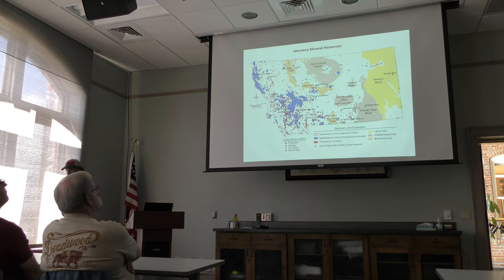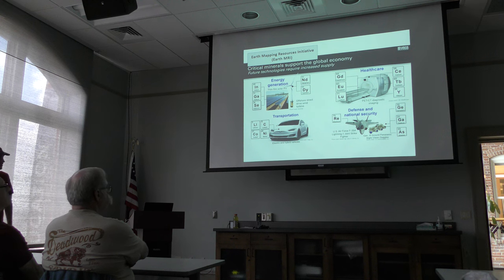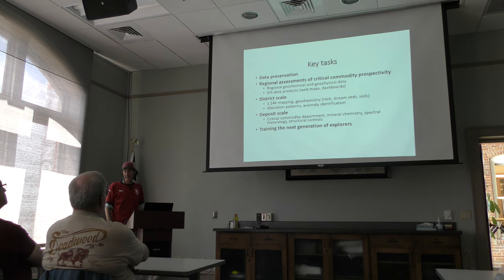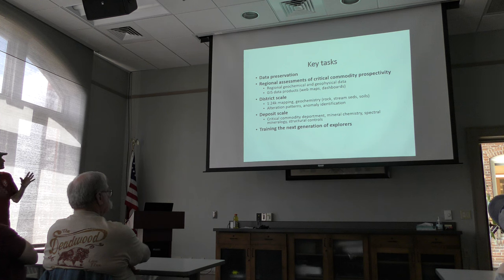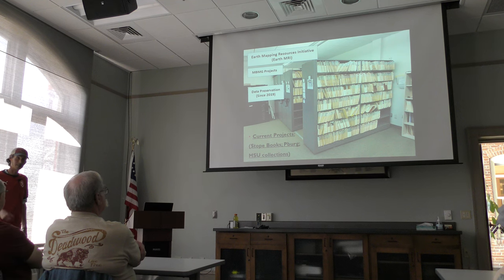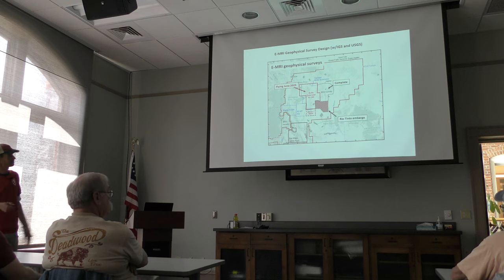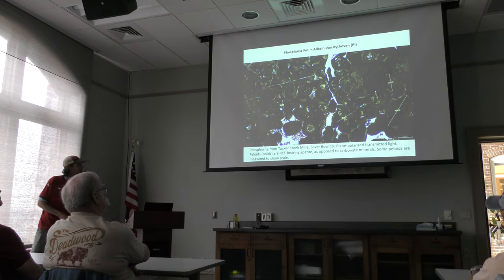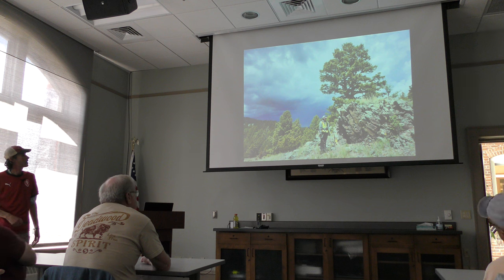Butte Volcanics with Kaleb Scarberry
The Butte-Silver Bow Public Archives continues its Brown Bag Lunch series with a presentation by Kaleb Scarberry about the volcanic activity that shaped Butte's landscape. Scarberry is a field geologist/petrologist with primary interests in igneous processes, including volcanic deposits and ore formation. He has worked at the Montana Bureau of Mines and Geology for 10 years and enjoys the work. His work involves geologic mapping, rock sampling and bulk geochemistry and geochronology for quadrangle-scale field studies. Scarberry holds a B.S. in Geology-Anthropology (Minor) from Central Washington University and graduate degrees in Geology form Idaho State and Oregon State Universities.